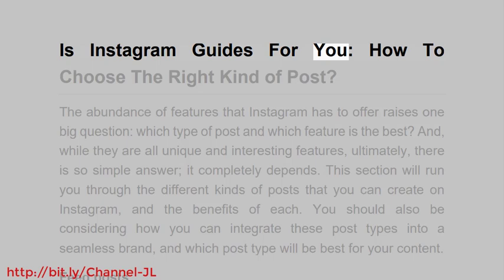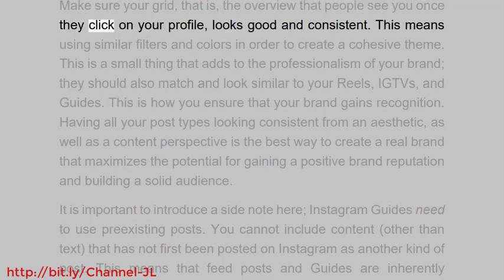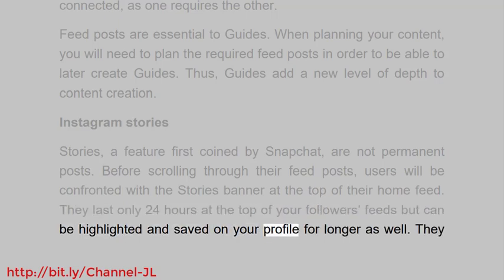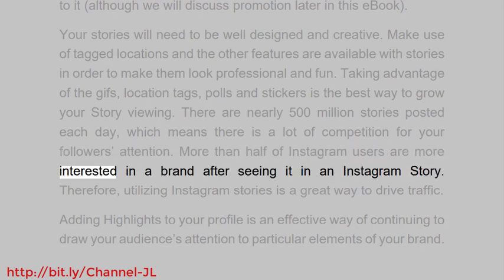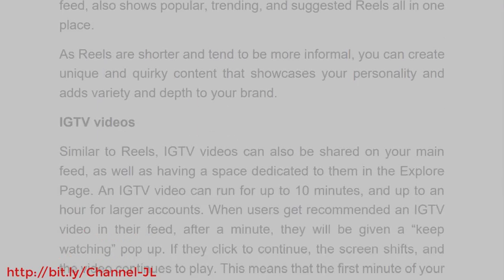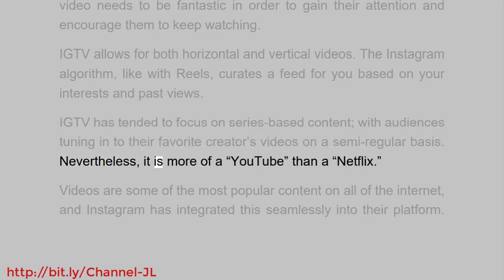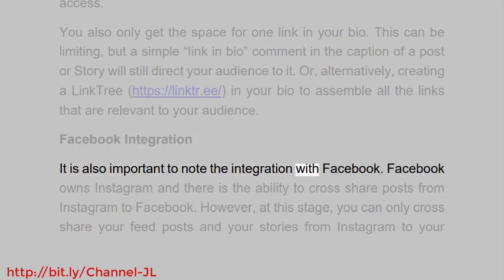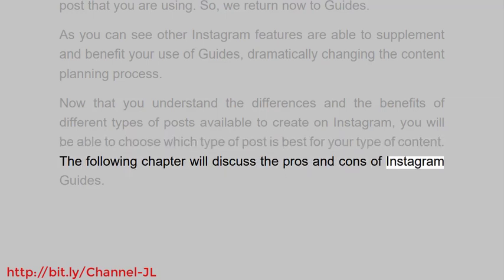Is Instagram Guides For You How To Choose The Right Kind of Post Instagram Guides For Beginners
Is Instagram Guides For You    How To Choose The Right Kind of Post Instagram Guides For Beginners - How To Use and Create Instagram Guides To Build Your Audience and Promote Your Business
Feed posts
Instagram stories
Reels
IGTV videos
“Swipe Up” External links
Facebook Integration
Returning to Guides